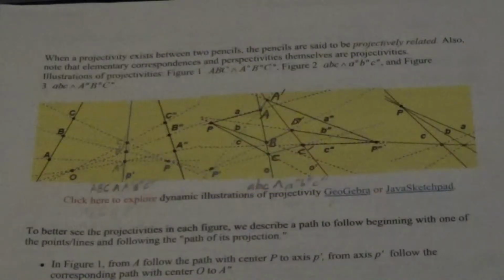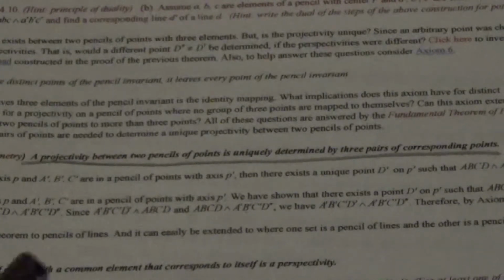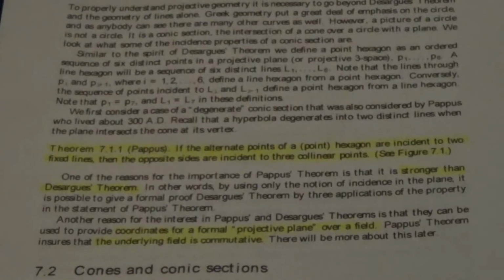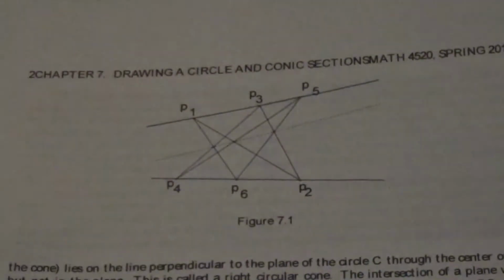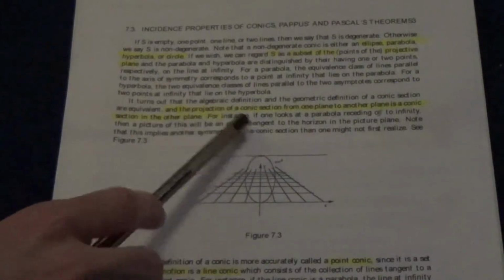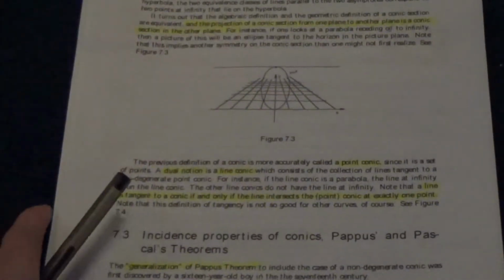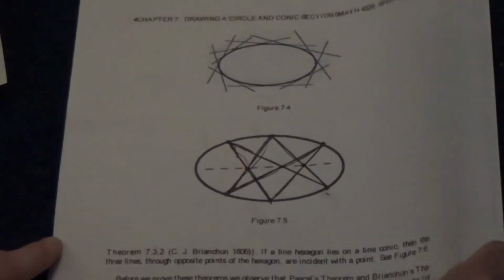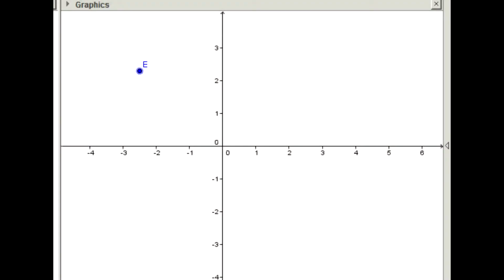LTTYMC: Dviding by Zero: Part VI: THEOREMS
Theorems in Projective Geometry!  Fun for the whole family.